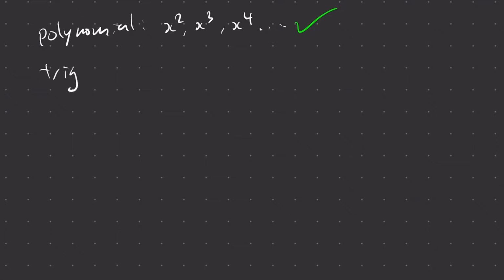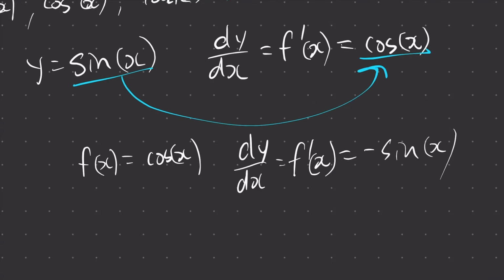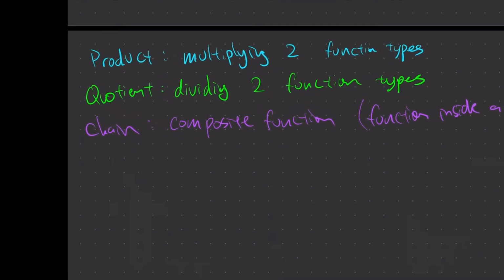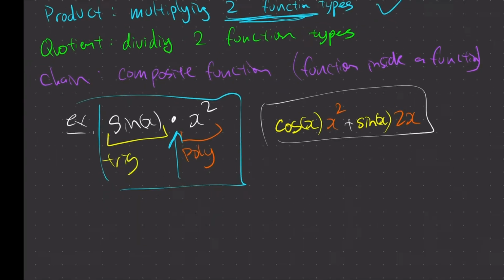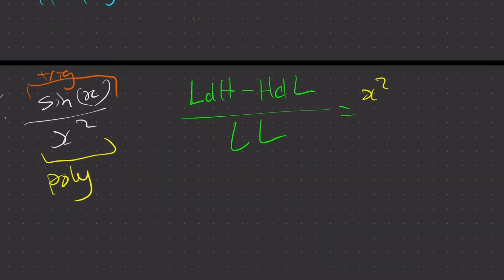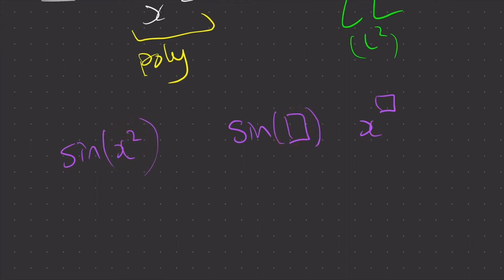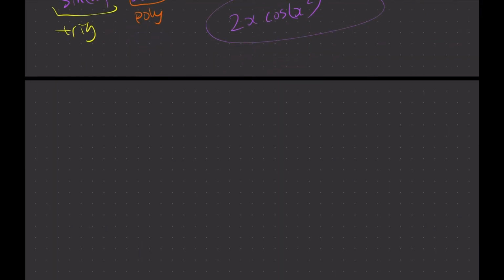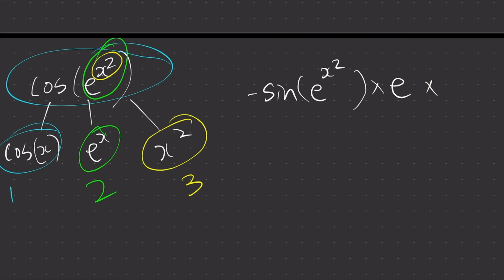IB Calculus: 5.6 Trig Derivatives, Chain Rule, Product Rule, Quotient Rule - IB AA HL/SL AI HL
Derivatives of trig functions, derivative of e^x and natural log ln(x) functions.  Chain rule, product rule, and quotient rule by Ryan.

Easy Sevens is the first and only tutoring center in Hong Kong to offer classes taught by exceptional recent IB graduates from international schools across Hong Kong. Our tutor’s personal experiences on completing the IB diploma gives them the ability to fully understand and target the needs and struggles of current IB students, transforming them into level 7 students.

11/F, 2-4 Tin Lok Lane, Kam Fung Commercial Building, Hong Kong